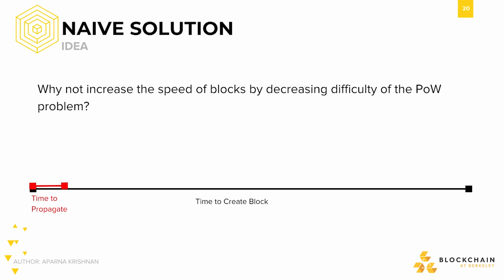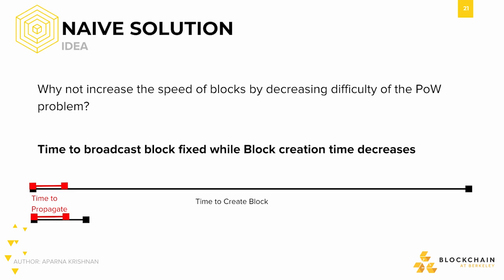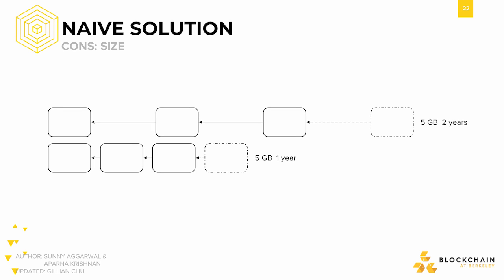[CS198.2x Week 4] Naive Solution